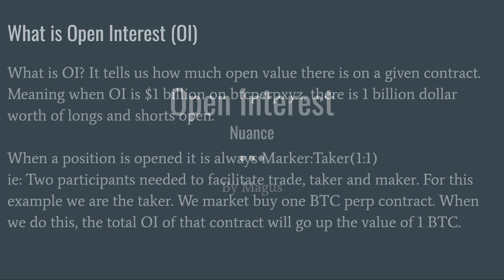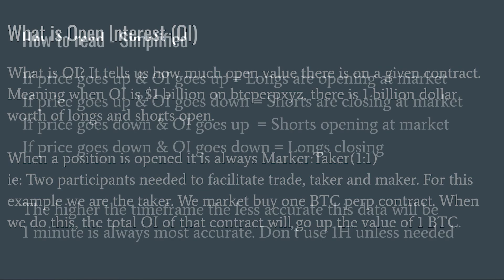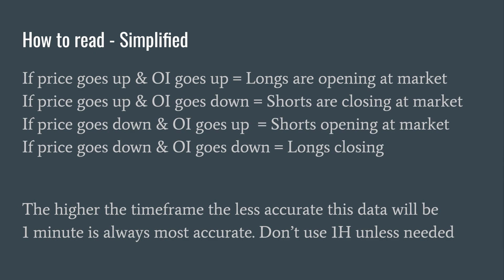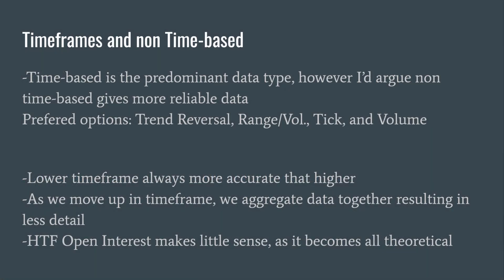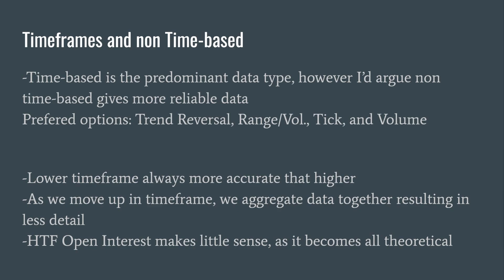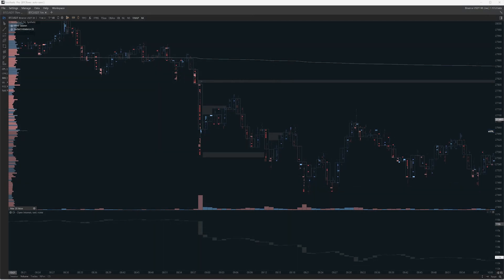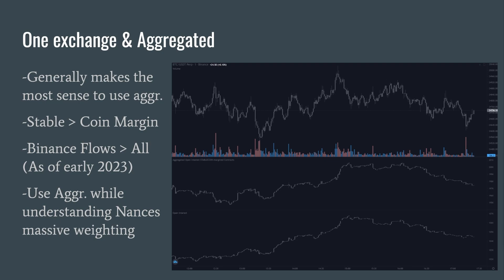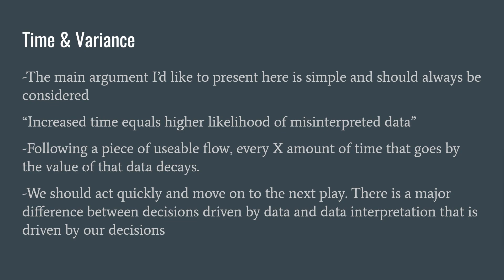Open Interest Trading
-What is Open Interest
-How to read Open Interest
-Time vs non time-based
-Opens/Closes
-Aggregation
-High and Low Liquidity
-Time and Variance